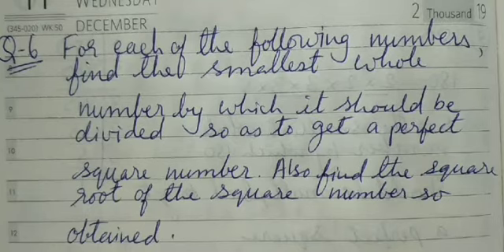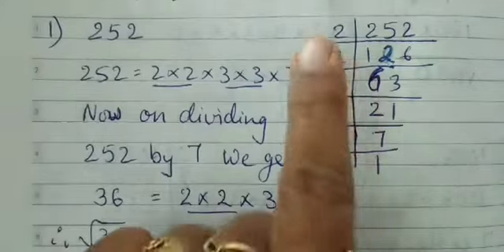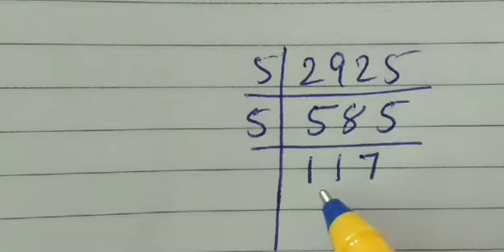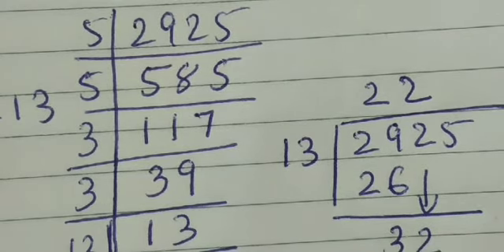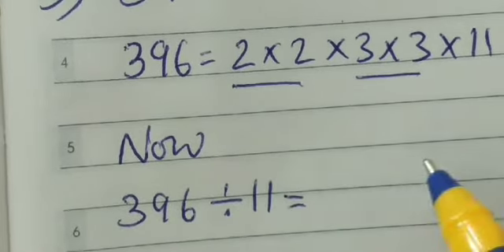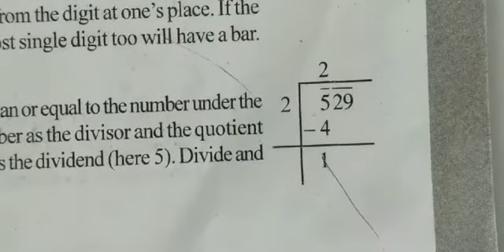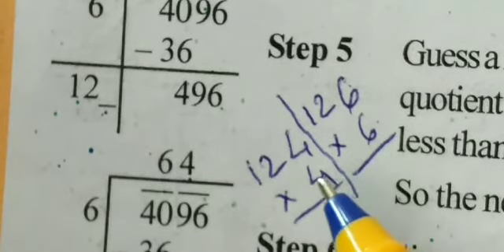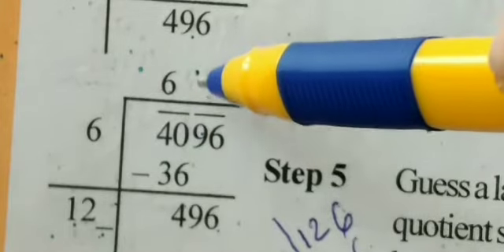8th maths ch 6 part 5